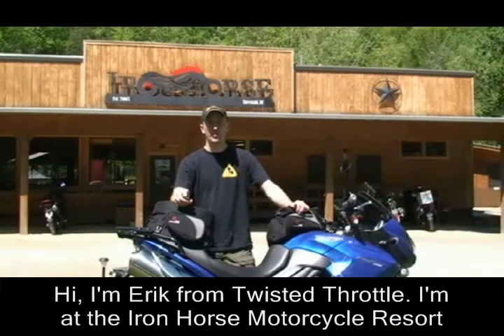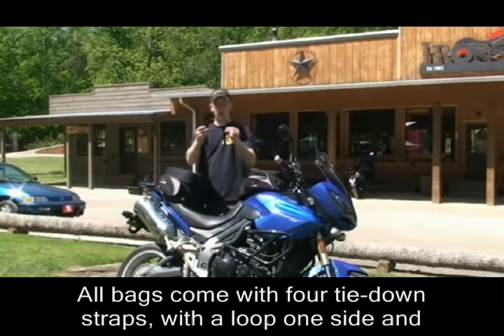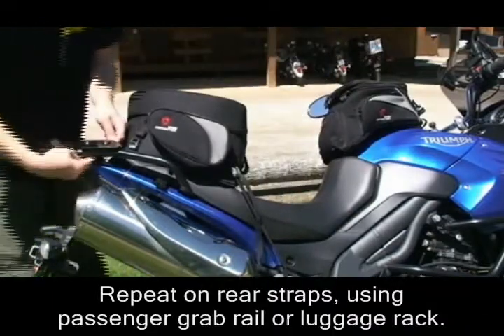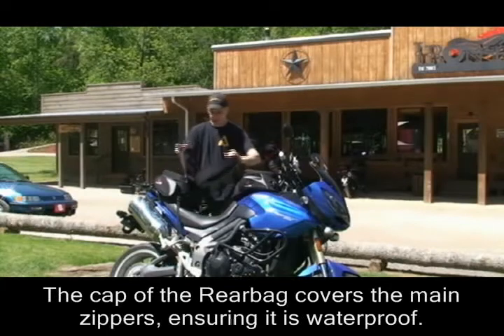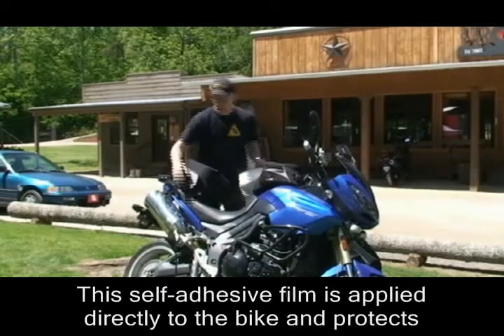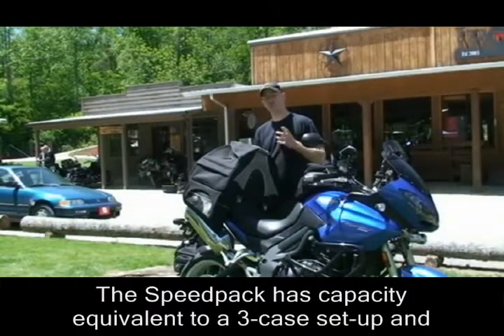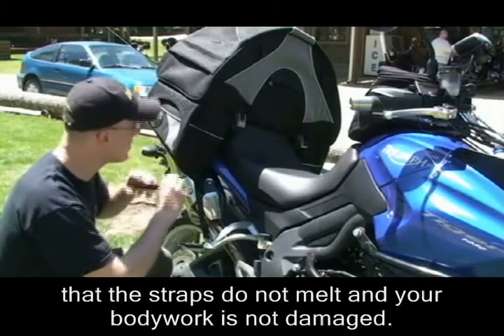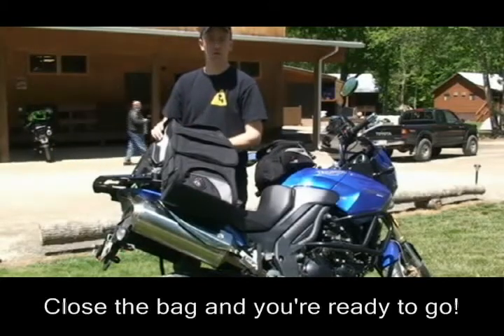Mr. Twisted Presents Bags-Connection Rearbags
Bags-Connection makes top-quality motorcycle soft luggage for serious motorcycle riders. Watch this video to see many of the features offered by Bags-Connection soft luggage.